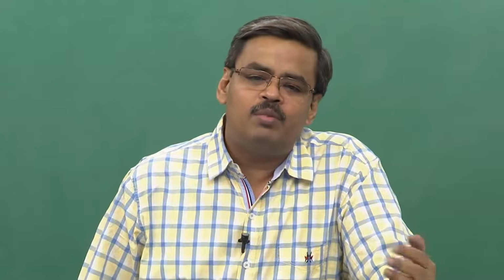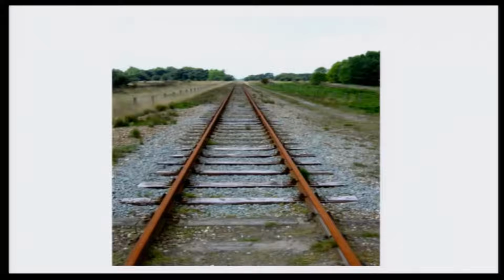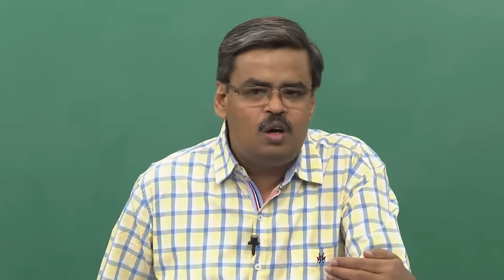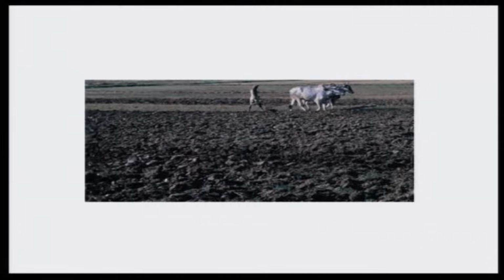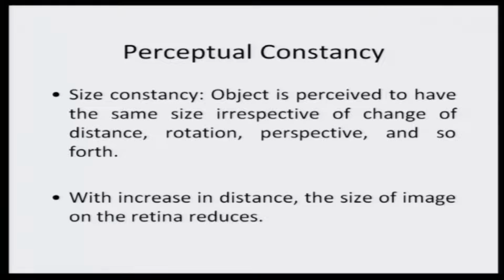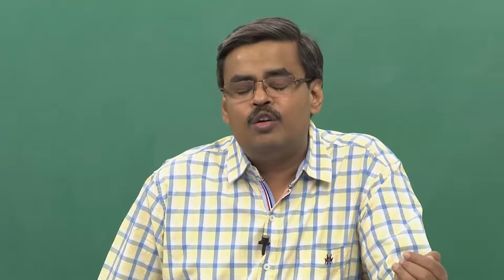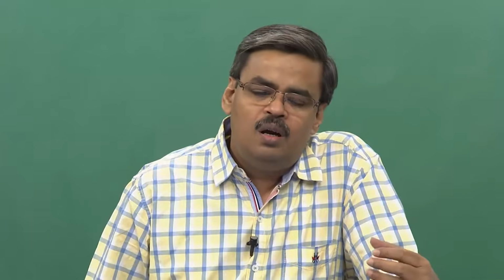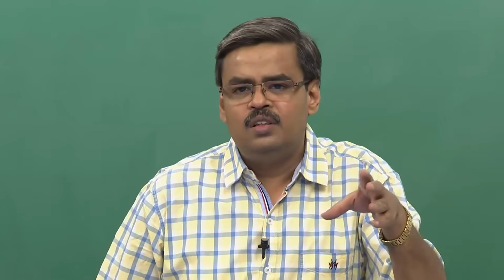Lecture 5 : Perception